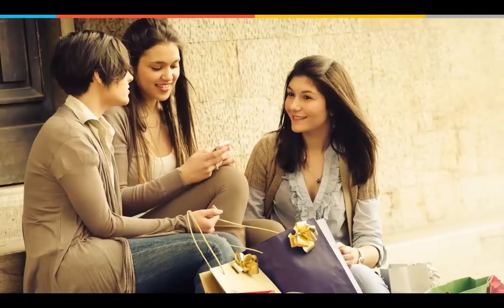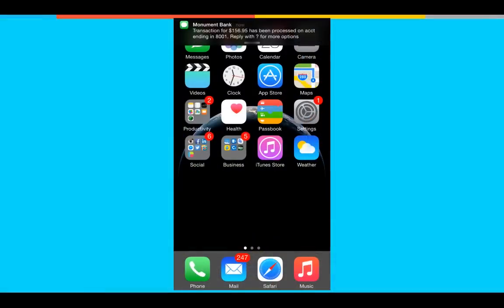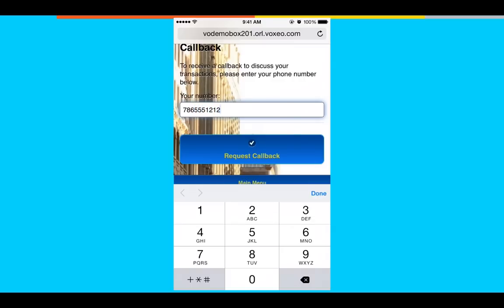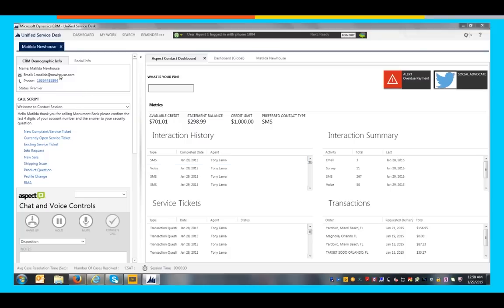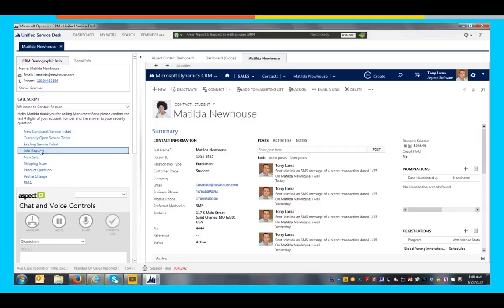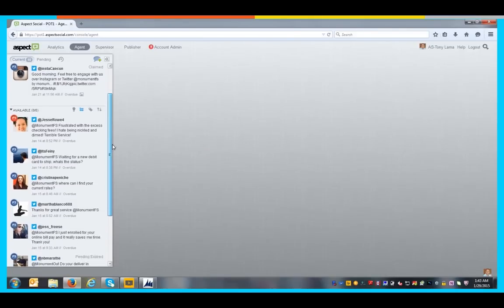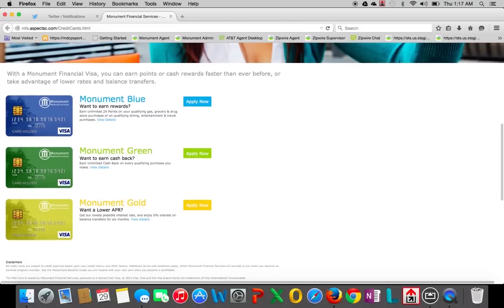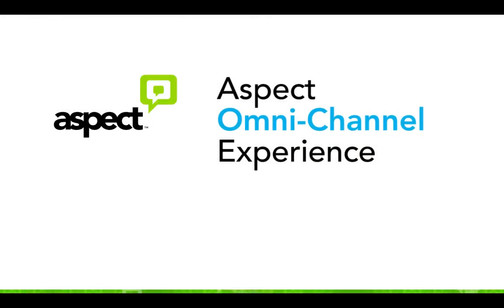The Omni-Channel Experience for Empowered Consumers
Consumers are more empowered and smarter than ever with information at their fingertips. Make sure you have the information you need at your fingertips when servicing your customers. Tony Lama, Aspect’s Director of Cloud Solutions, explores the benefits of integrating your contact center and CRM systems in meeting the expectations of consumers for seamless, personalized engagements.